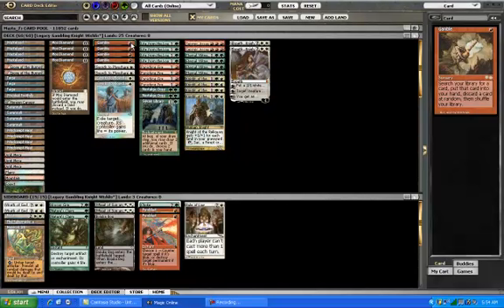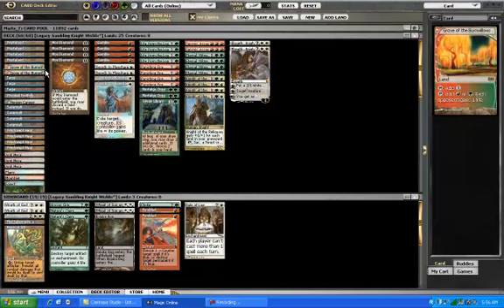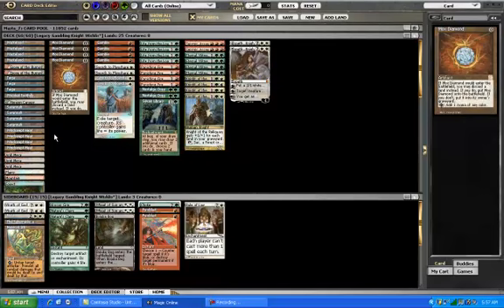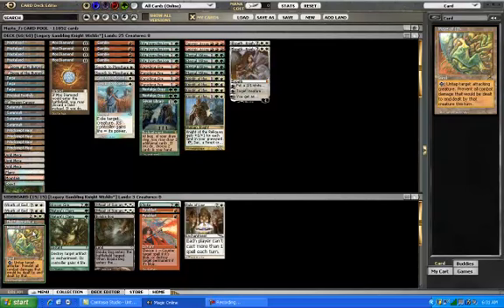Magic with Masta_J - Introduction Part 2